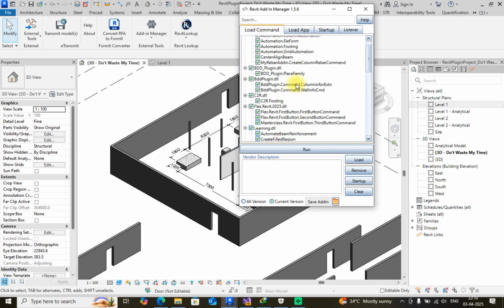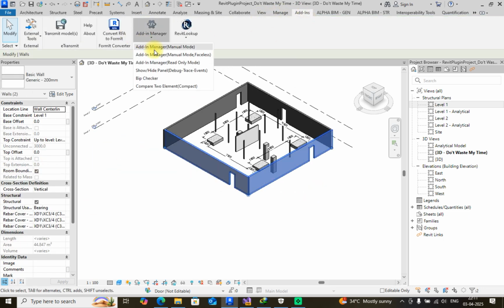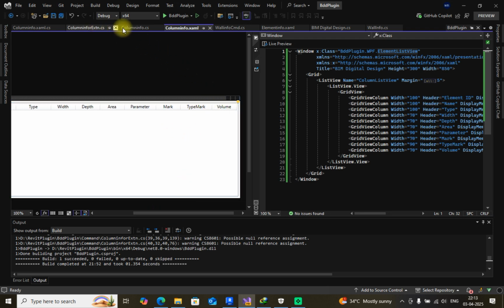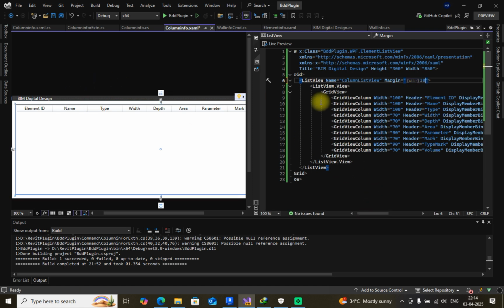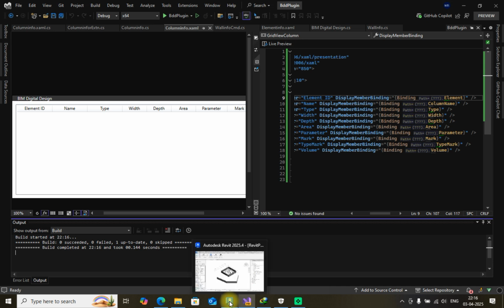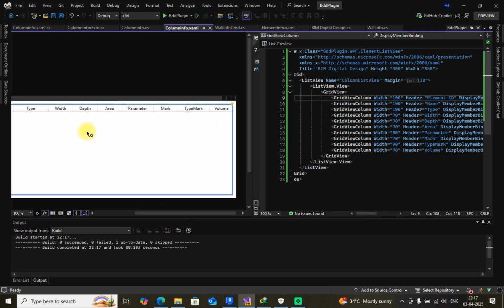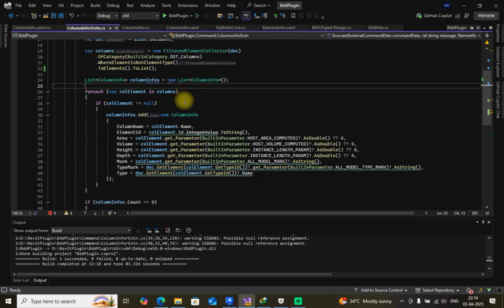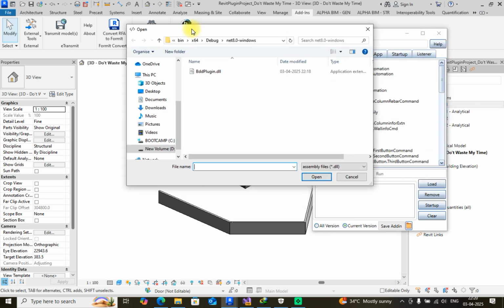How to Get All Column Information in Revit Using a Custom WPF Plugin | Step-by-Step Tutorial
In this video, you'll learn how to create a custom Revit plugin using WPF (Windows Presentation Foundation) to extract complete information about structural or architectural columns in a Revit project.

🛠 What You'll Learn:

How to set up a Revit plugin project in Visual Studio

Connecting WPF UI with Revit API

Extracting parameters like column type, level, height, material, location, etc.

Displaying the extracted data in a clean WPF DataGrid

🔧 Tools & Frameworks:

Autodesk Revit API

.NET Framework

WPF (XAML)

C#

✅ Perfect for: Revit plugin developers, BIM engineers, and anyone working with Revit automation or custom tools.

💬 Got questions? Drop them in the comments and I’ll help out!